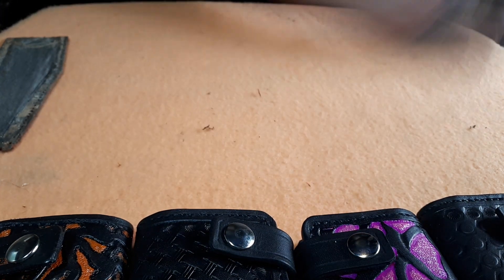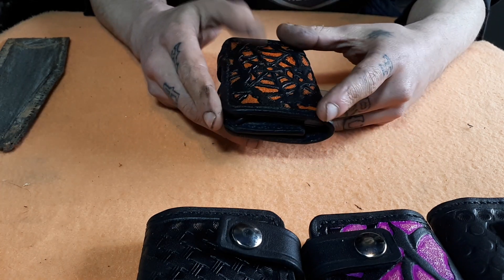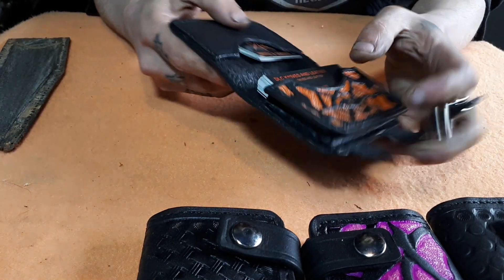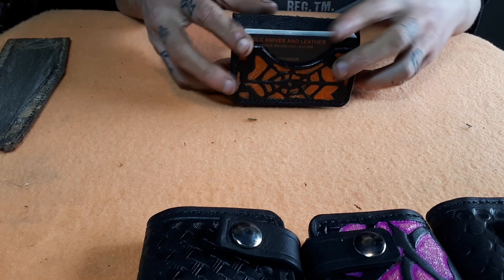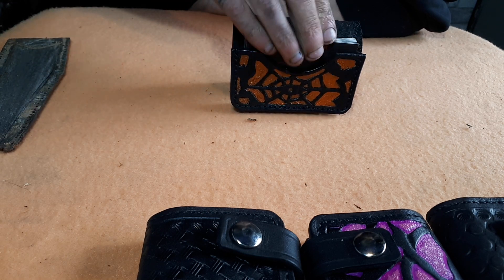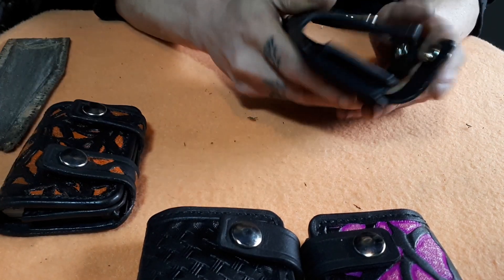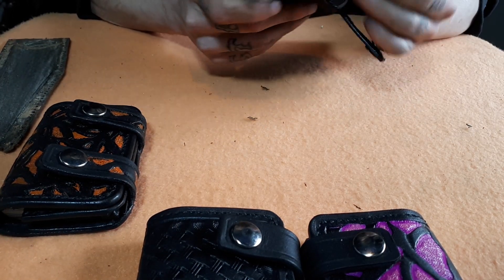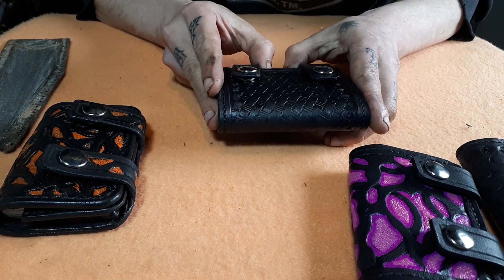New leather business card holders